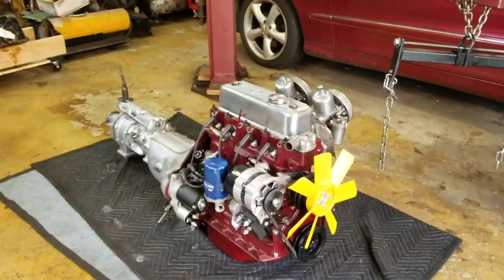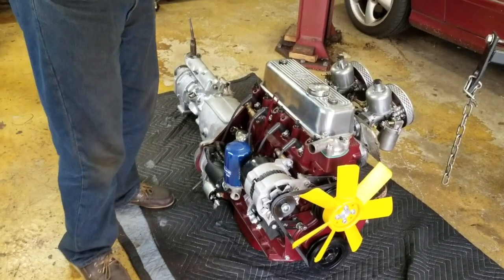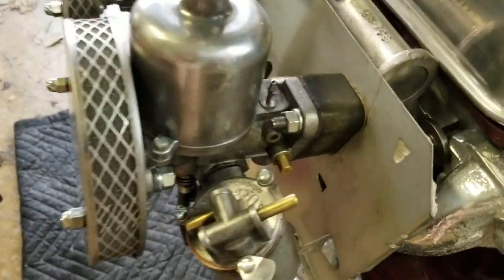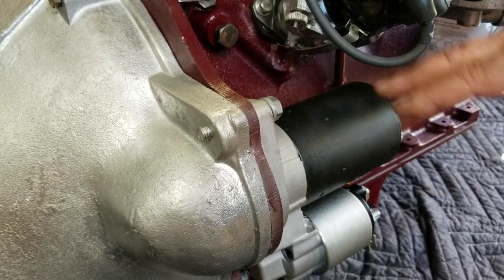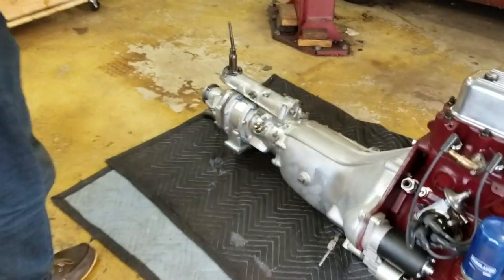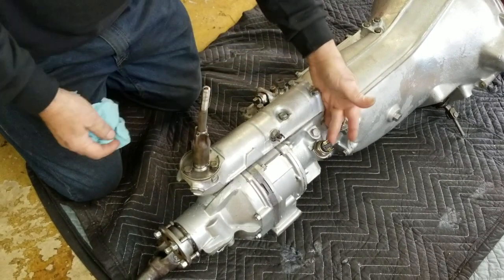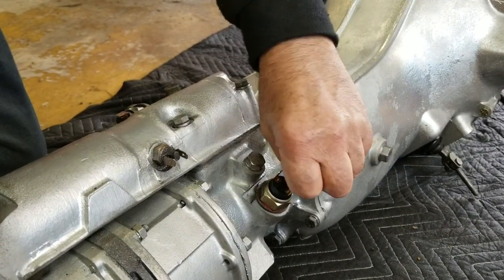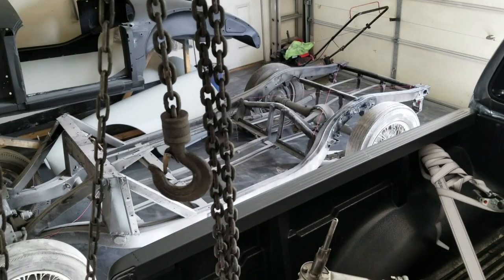1958 MGA Restoration 15a New Engine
My new engine, from a circa 1968-9 MBG, is build and finished, including high compression pistons, a street cam, aluminum fly wheel, totally rebuilt tranny and overdrive, etc.  This is a work of art, built by Dick Moritz for an extremely reasonable price.  I couldn't be more pleased!